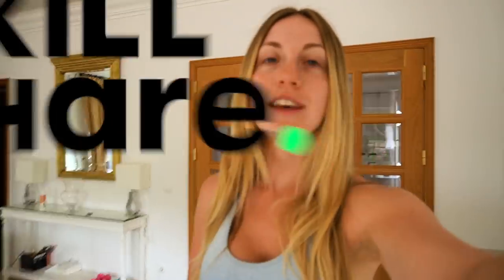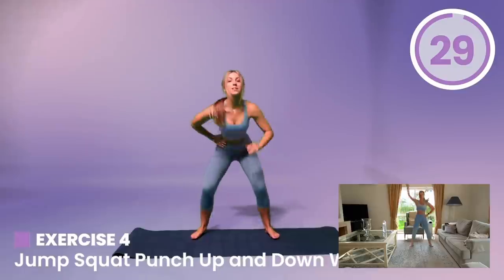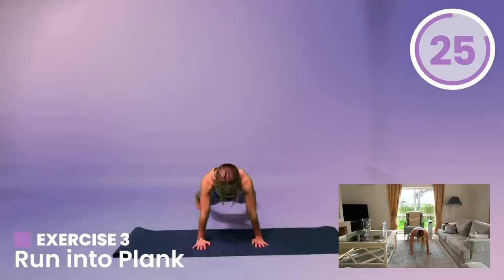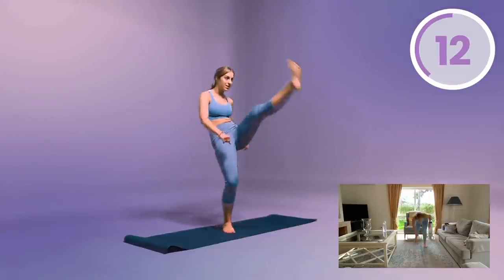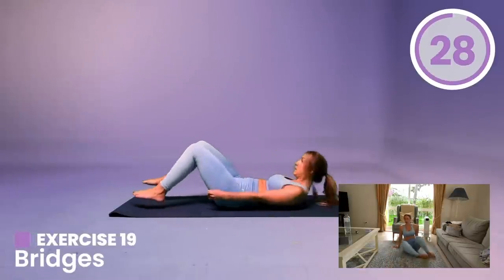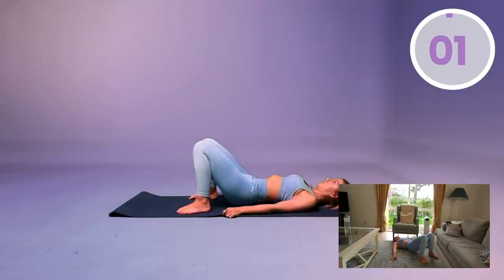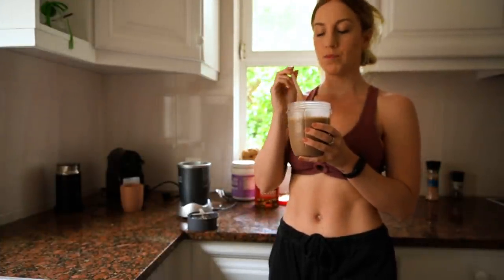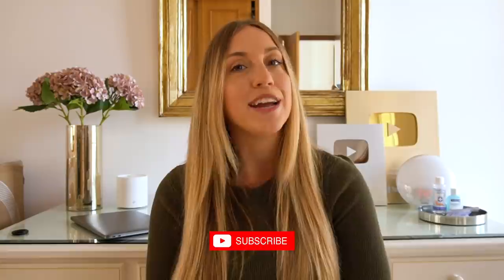Morning HITT Workout & Healthy Breakfast Routine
♡ MY QUIZ: FIND OUT WHAT DIET & TRAINING IS BEST FOR YOU

Im so excited to be sharing and showing you my current workout routine in the morning, as well as my healthy breakfast.

Ill be taking you through an entire workout from my Pink Dragon routine, which is a HIIT and toning workout. Then we will be heading to the kitchen for a weight loss breakfast!